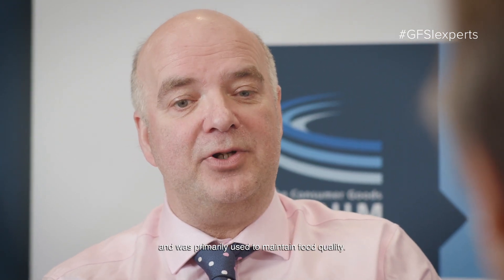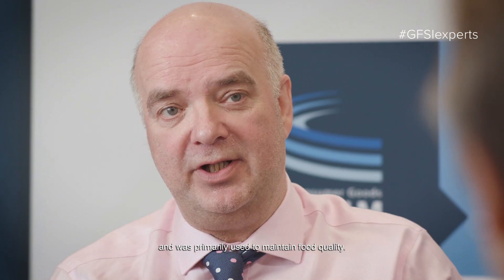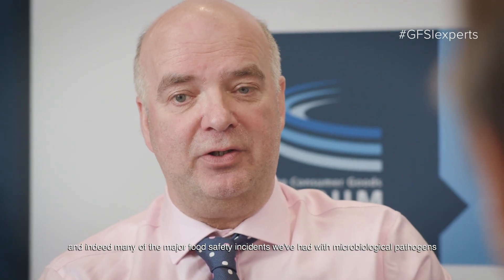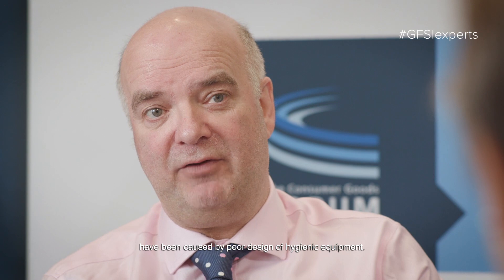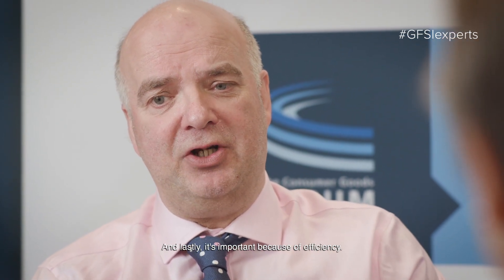Built-In Hygiene from Farm to Fork: An Update from GFSI's Technical Working Group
One of the best weapons in the arsenal against foodborne illness is equipment designed with hygiene in mind. Many food safety programmes increasingly require food handling and processing equipment to be "hygienic," but rarely offer practical guidelines for carrying out this requirement.